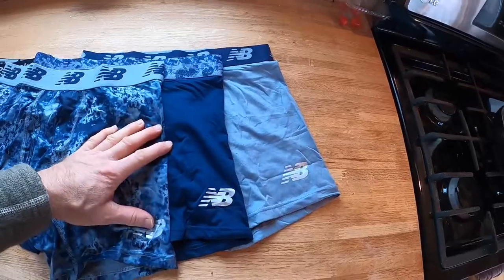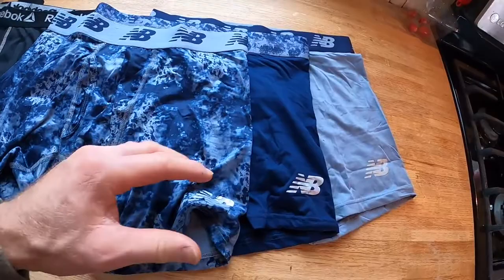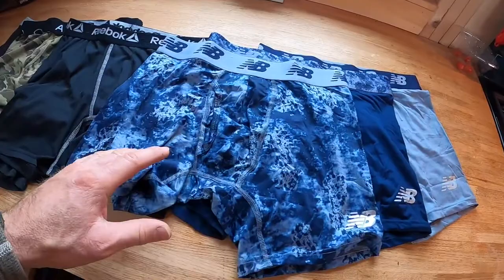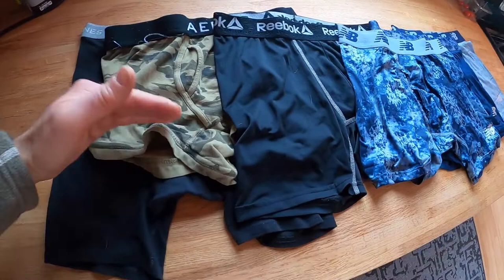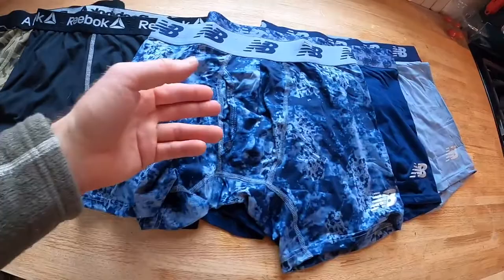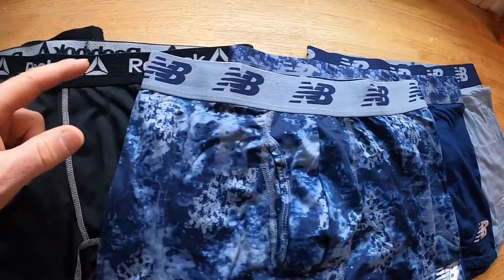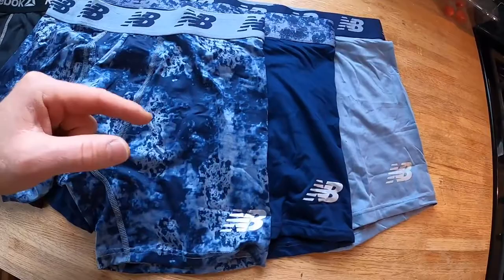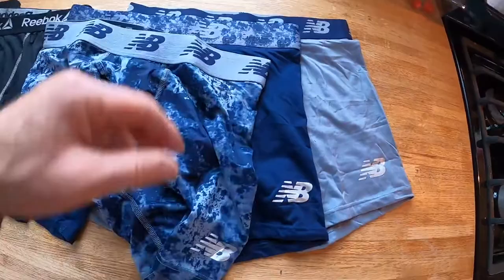New Balance Men's 6' Boxer Brief Fly Front with Pouch Review, UP CLOSE LOOK New Balance 6 Boxer Bri